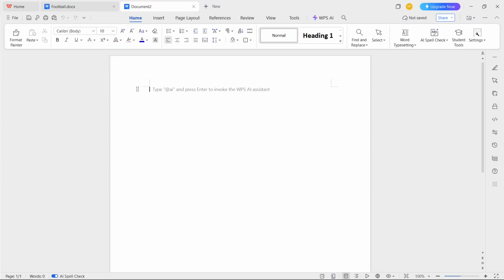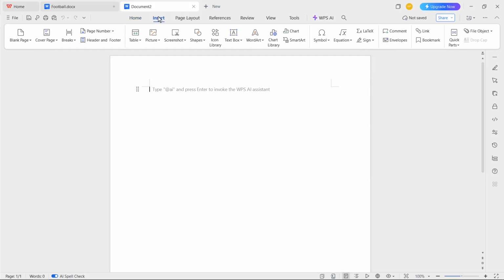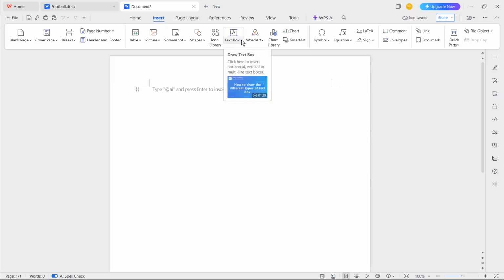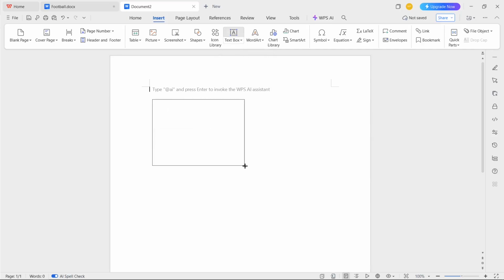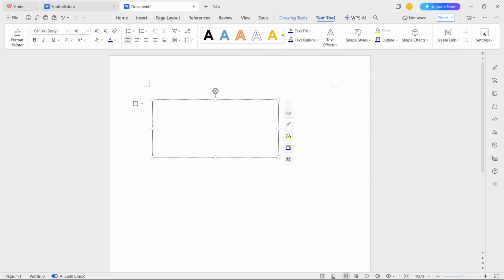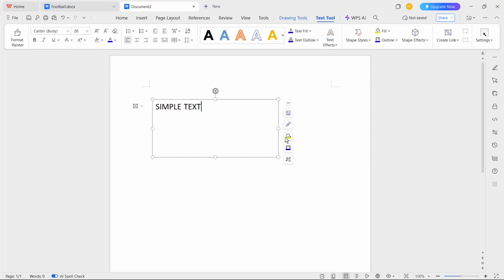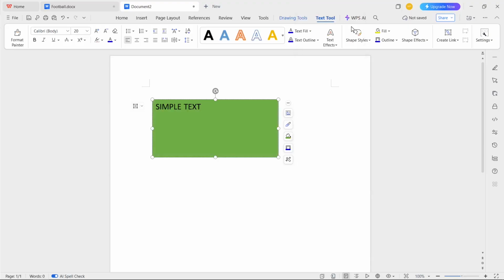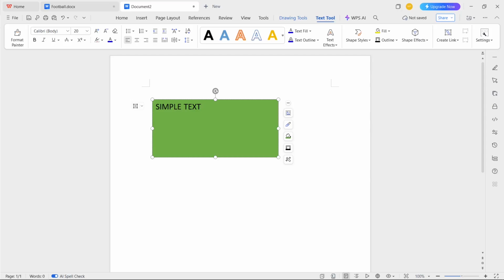How to Insert a Text Box in WPS Office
Learn how to insert text boxes in WPS Office Writer to highlight important content or create designs and forms. A text box in WPS Office Writer helps you place text anywhere on the page - perfect for quotes, side notes, forms, or creative layouts. You can move, resize, and format text boxes.